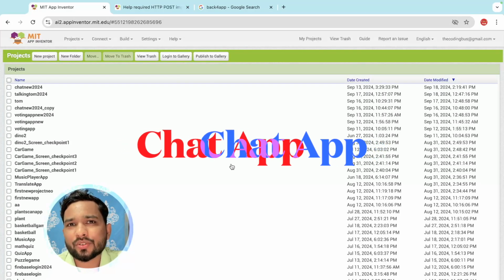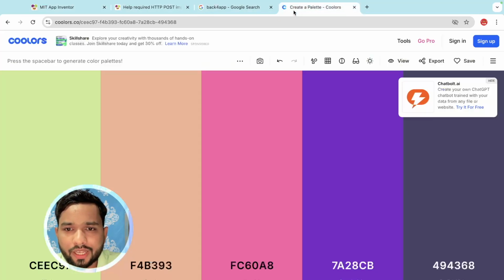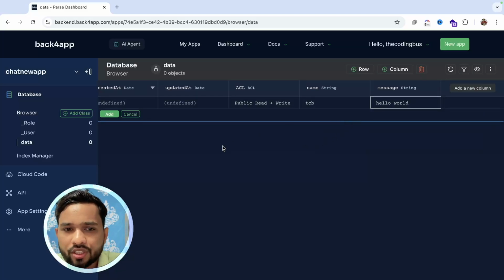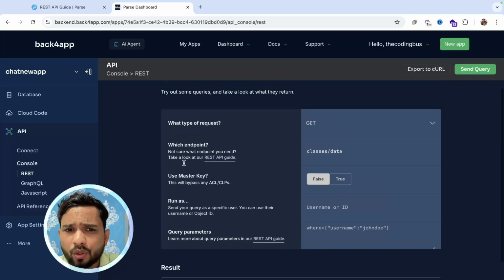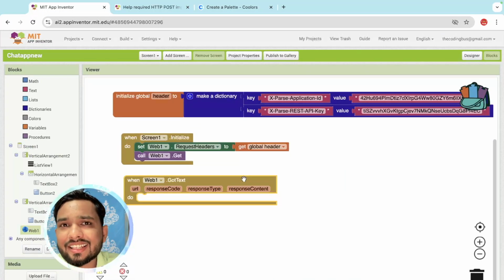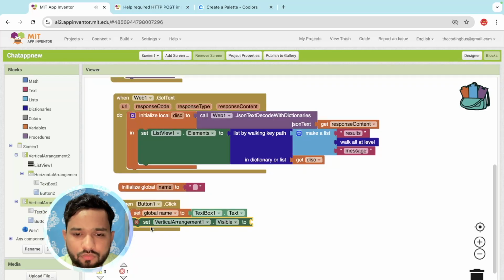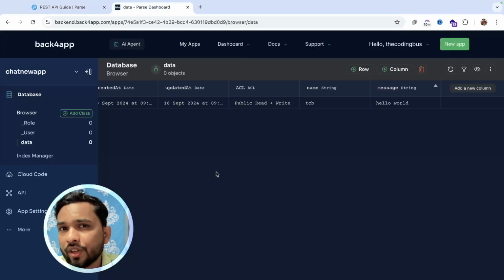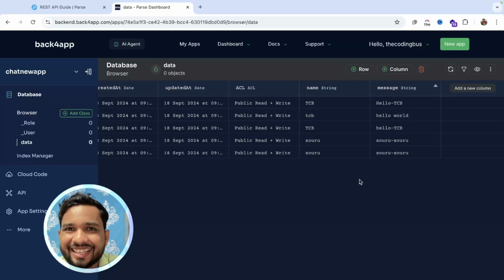Build a Chat App with MIT App Inventor & Back4App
Learn how to build a fully functional chat app using two powerful tools: MIT App Inventor and Back4App. This step-by-step guide will teach you the basics of app development, including user interface design, data storage, and real-time communication.

Key points covered in the video:

Setting up your development environment: Learn how to use MIT App Inventor and Back4App together.
Designing the user interface: Create a visually appealing chat app interface with buttons, text fields, and more.
Implementing real-time messaging: Use Back4App to enable users to send and receive messages in real-time.
Storing and retrieving data: Learn how to store chat messages and user data using Back4App.

Whether you're a beginner or an experienced developer, this video will provide you with valuable insights into app development and help you create your own chat app.

as a Content type use this-: application/x-www-form-urlencoded